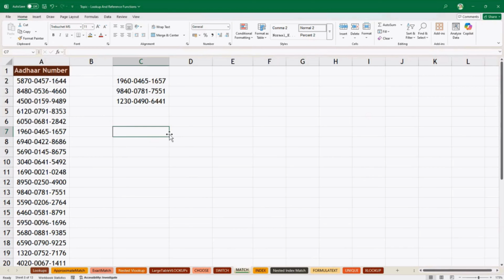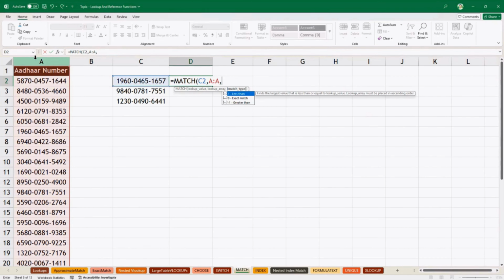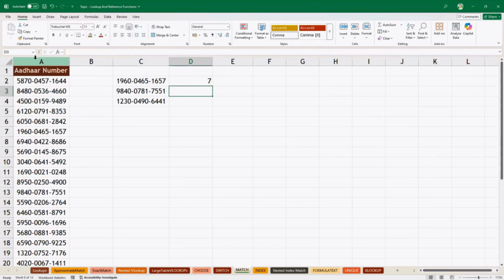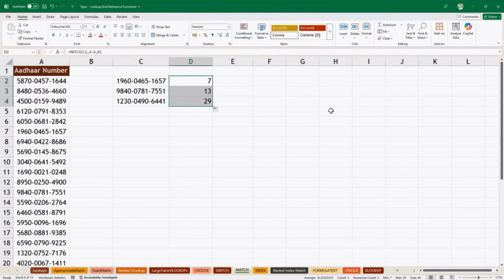Stop Searching Manually — MATCH Finds Exact Positions Instantly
MATCH Function: Find Position of Values in Excel

Use the MATCH function to find the position of values in a list, and see how it works with exact matches for IDs and other data.